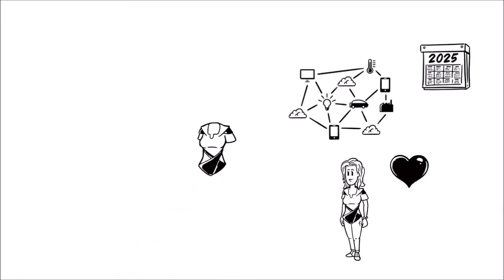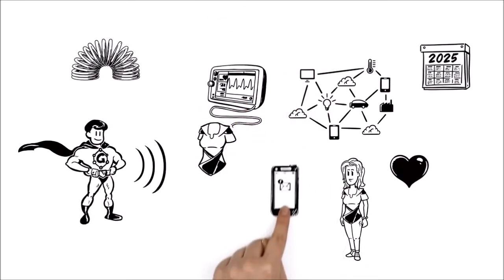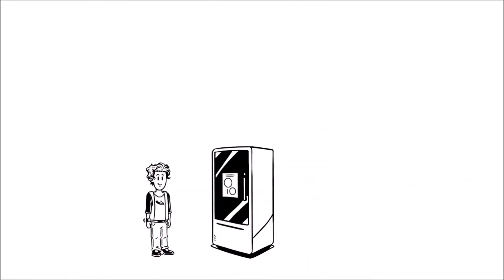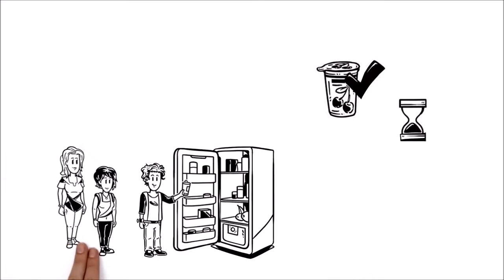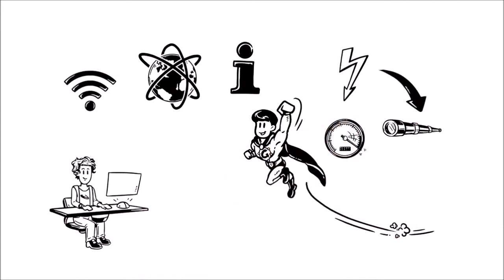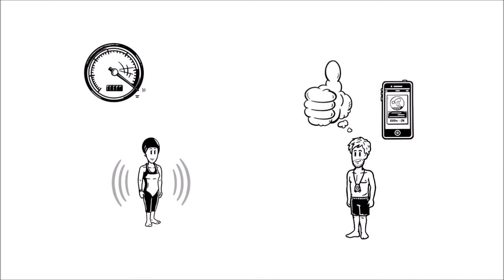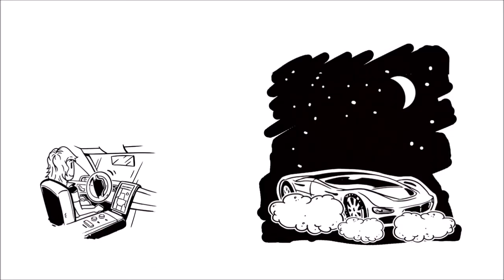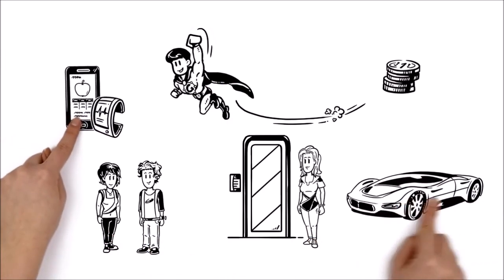How Graphene Can Speed Up the Development of the Internet of Things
We explain how graphene could speed up the development of the Internet of Things. Since graphene is thin, flexible, transparent and cheap to mass-produce, people can apply unique qualities to the things they depend on. This way they can personalize their things and are able to focus on what's really important.
This video features the work of the Simpleshow Foundation.